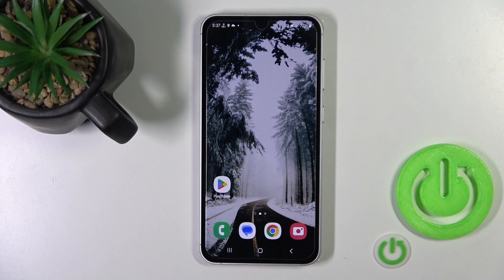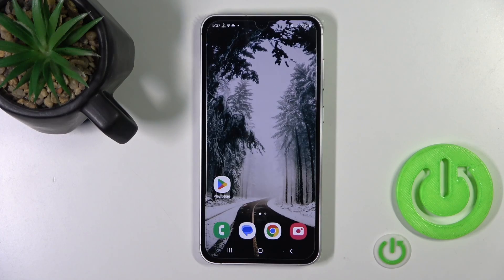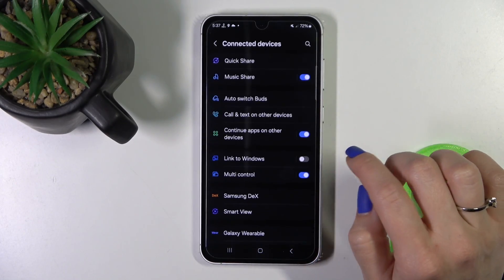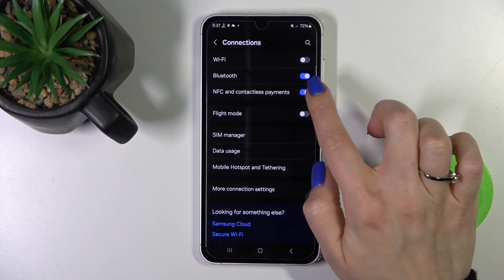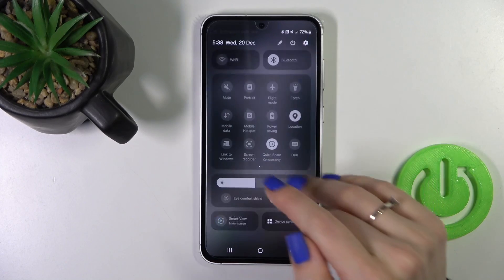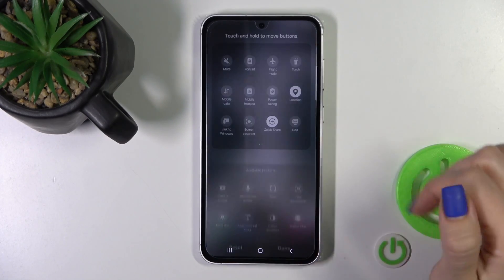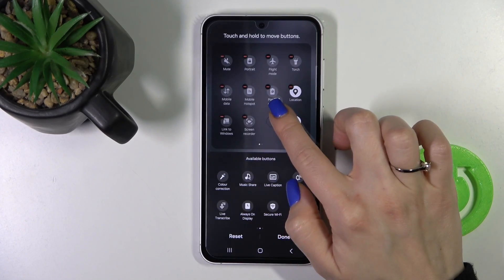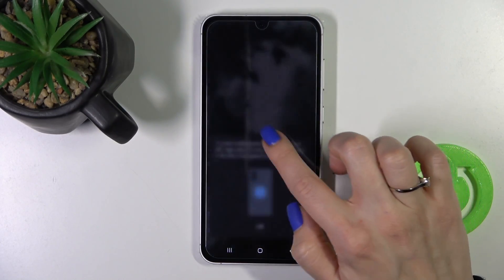How to Enable/Disable NFC on SAMSUNG Galaxy S23 FE?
This tutorial focuses on guiding SAMSUNG Galaxy S23 FE users through the process of enabling or disabling NFC (Near Field Communication) on their devices. Using this technology, it is possible to transfer data, make payments, and connect devices, with seamless data transfer all at the same time. In this step-by-step guide, you will learn how to toggle the NFC settings on the SAMSUNG Galaxy S23 FE in a manner that allows you to customize this feature based on your preferences and needs.

How do I enable NFC on my SAMSUNG Galaxy S23 FE for various functions?
Where can I find the settings to turn on NFC on the device?
What are the practical uses and benefits of NFC on the SAMSUNG Galaxy S23 FE?
Can NFC be used for contactless payments or data transfer between devices?
Are there specific apps or features that require NFC to be enabled for functionality?